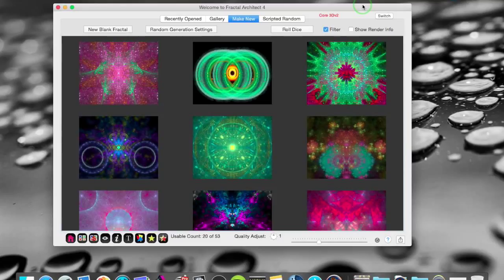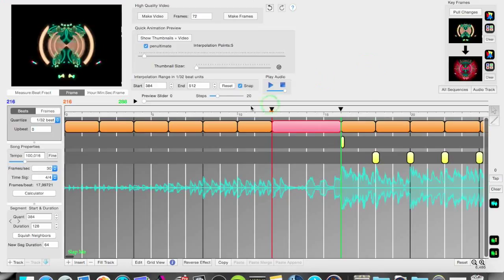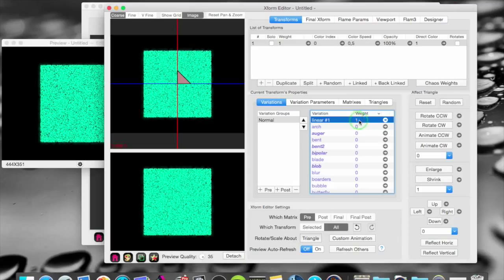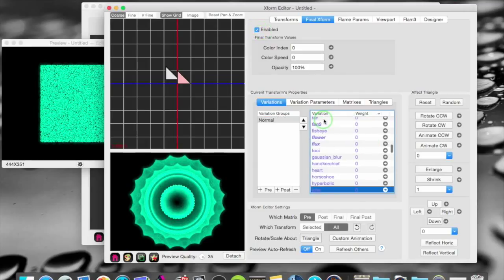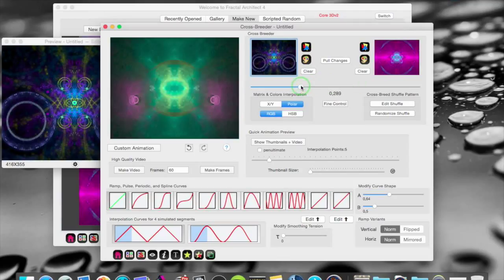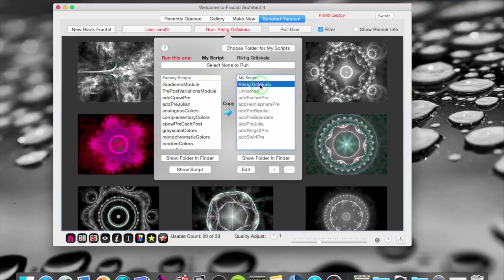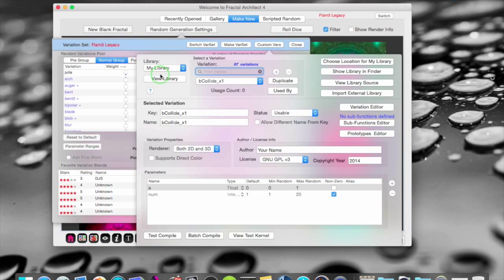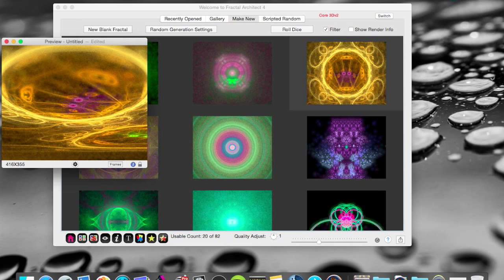Fractal Architect 4 - What's new?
Fractal Architect is now out in version 4. Find out what's new in the app.

The basic version of Fractal Architect 4 is free on the Mac App Store.